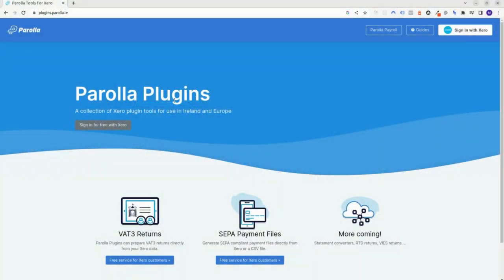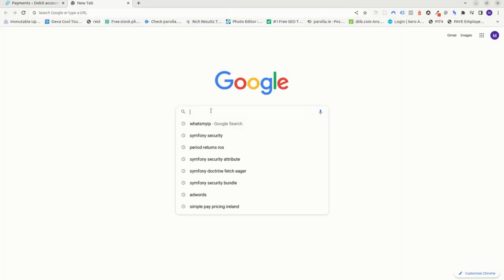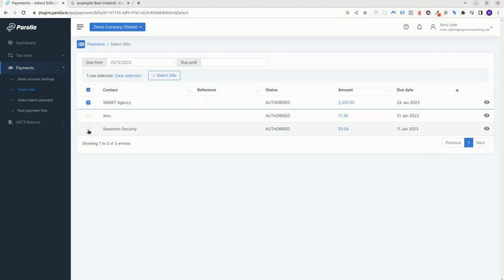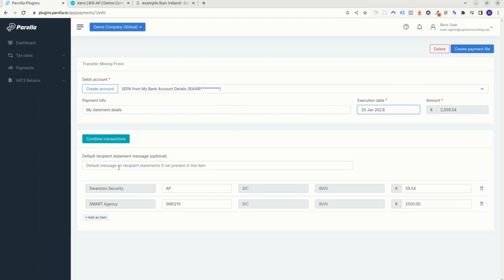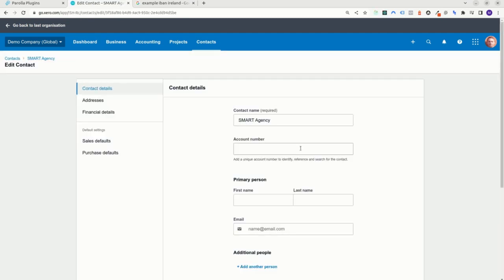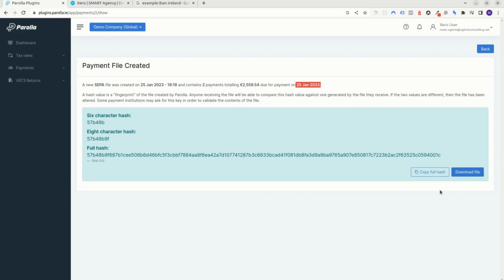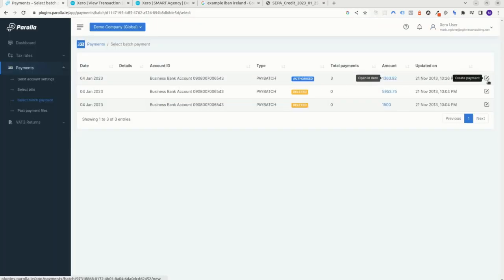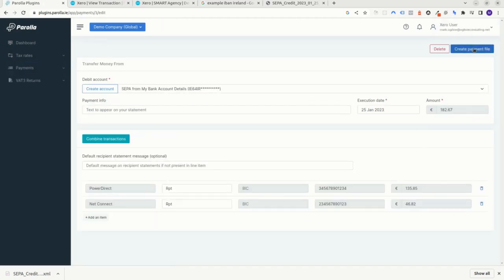Creating SEPA and Revolut Payment Files From Xero Using Parolla Plugins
This tutorial shows you how to generate SEPA or Revolut compliant payment files directly from your Xero Invoice, or Batch Payment, information.